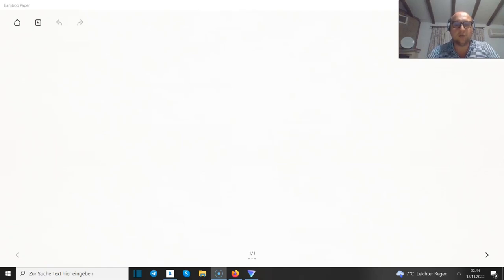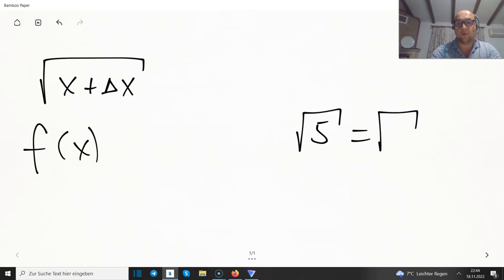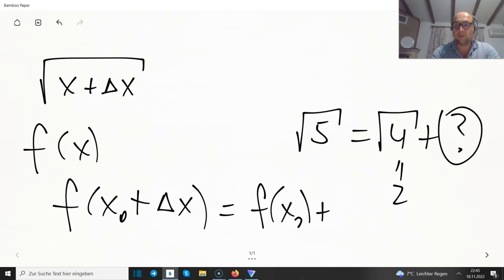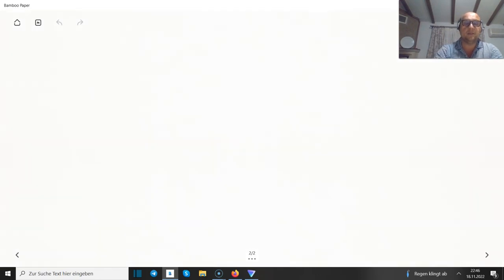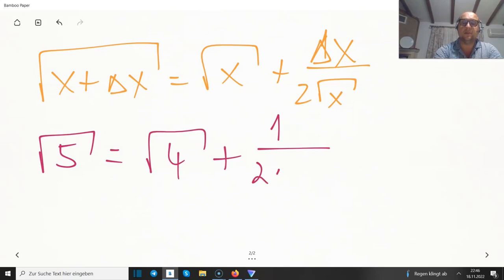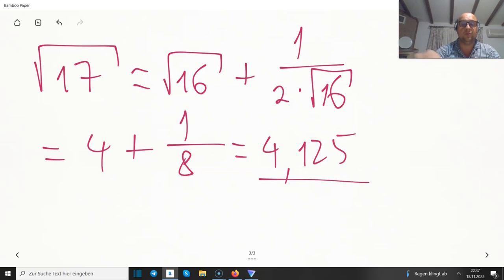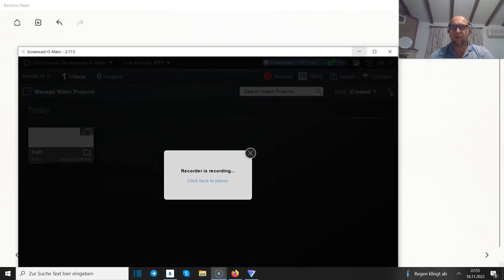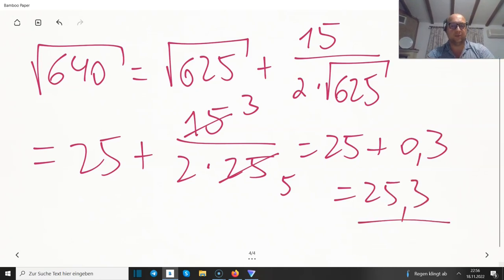Approximation of sqrt values wuth Taylor serieses (CSP 41)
sqrt(x), sqrt (5), sqrt (17), sqrt (70), sqrt (640)